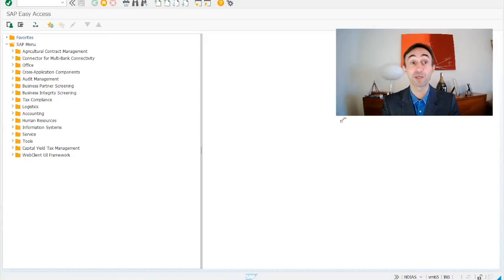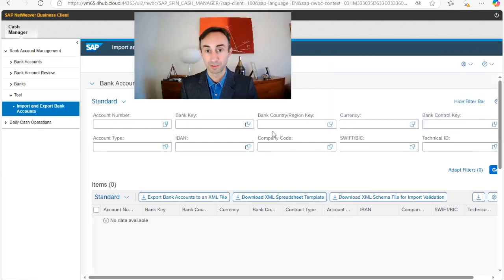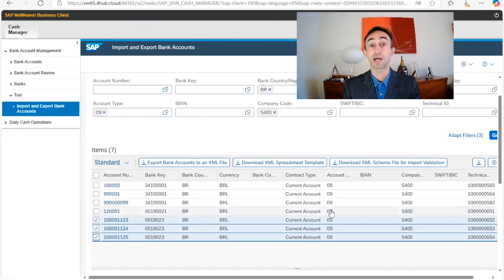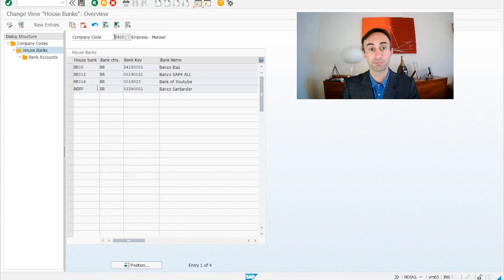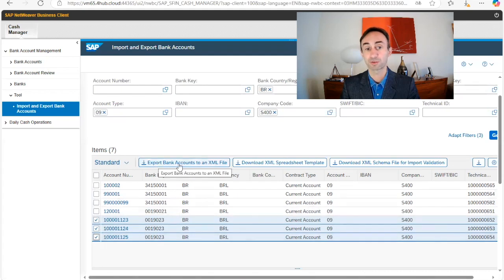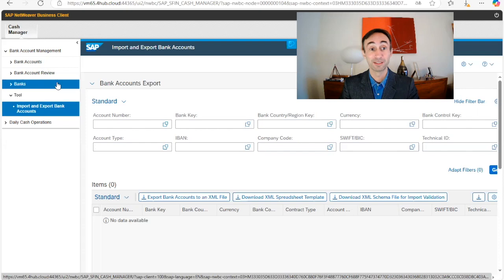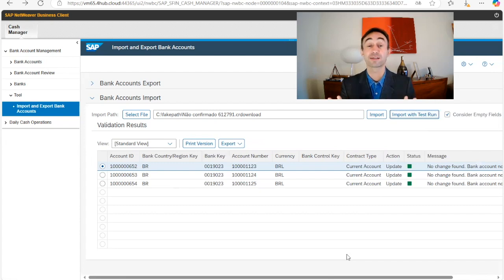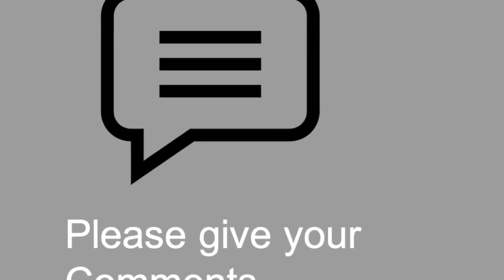How to Import & Export Bank Accounts: SAP S/4 HANA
In this video I show you everything you need to Create Bank Accounts via NWBC in SAP S/ HANA. Hope you like it, cheers!